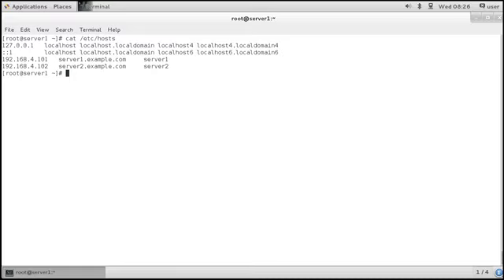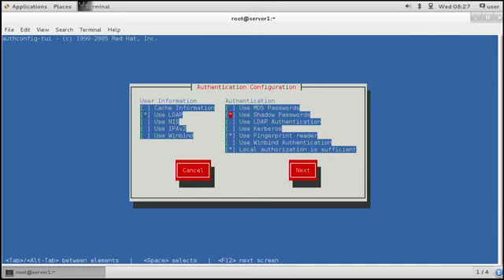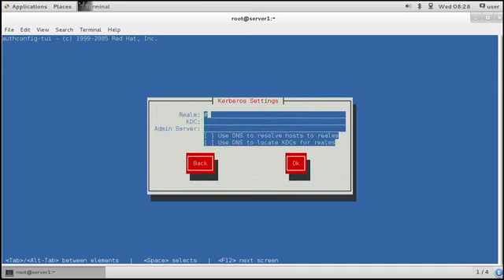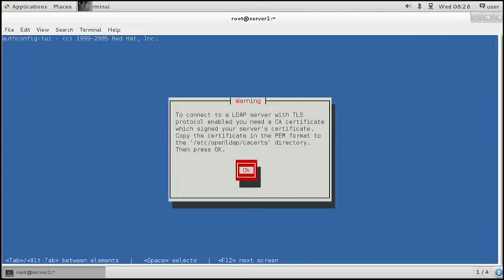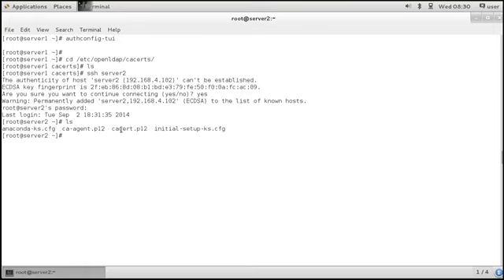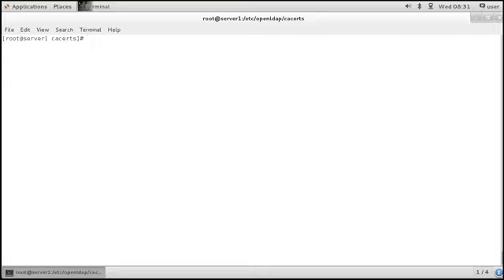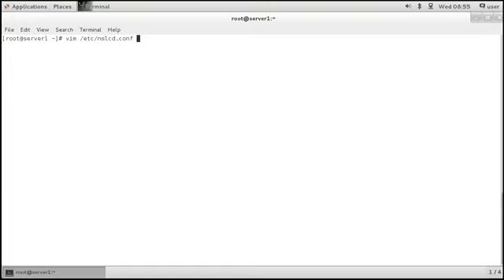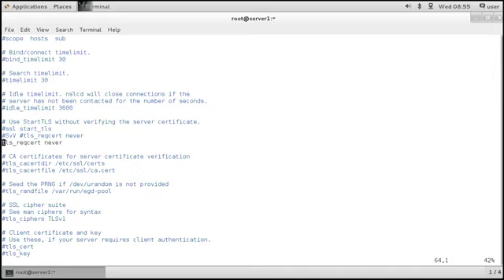Linux lesson 4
Linux administration
Linux basics

Incident management,
Change management,
release management,
service level agreement,
capacity management,
Information technology,
jobs in software,
availability management,
security management,
ITIL certificates,
configuation managment,